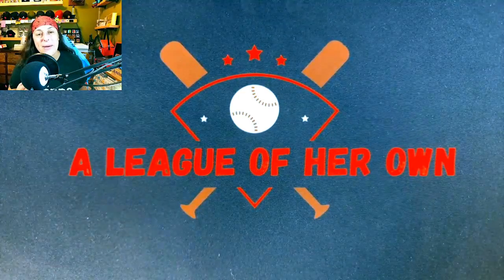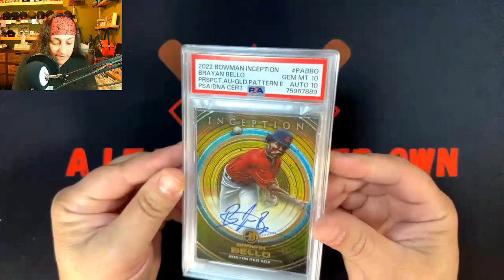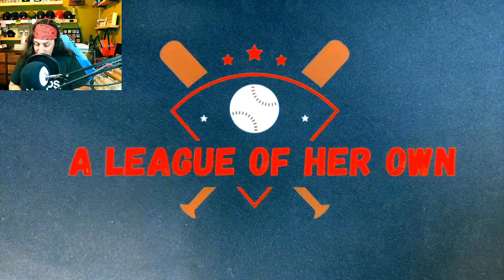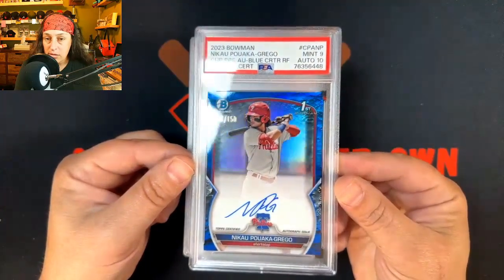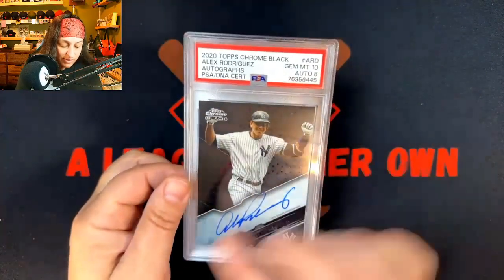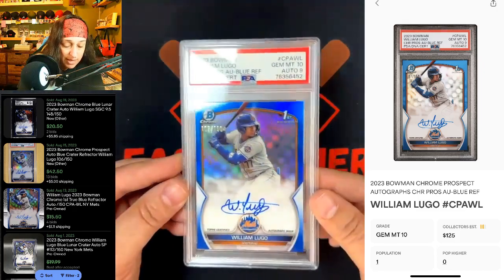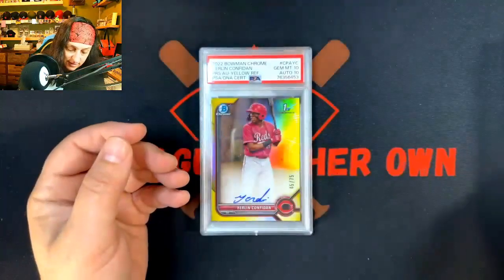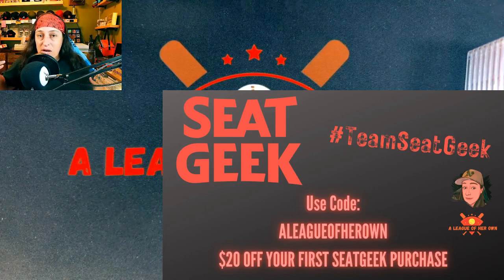SPORTS CARD HUNTING | PSA GRADED SPORTS CARD REVEAL | A LEAGUE OF HER OWN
Be sure to Sub my co-host here on Youtube  @Mr.Enfuego

GET $20 OFF YOU FIRST TICKET PURCHASE WITH CODE
                       ALEAGUEOFHEROWN

⚡️ Ebay Store: